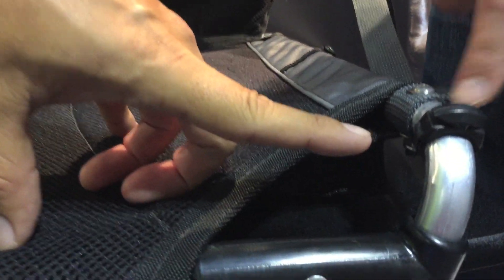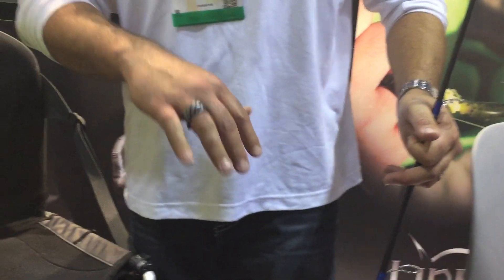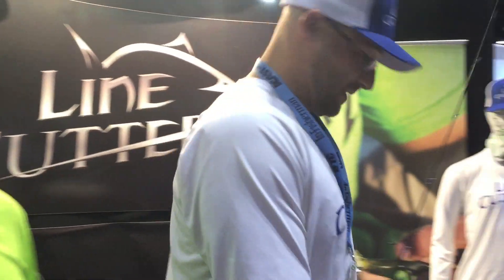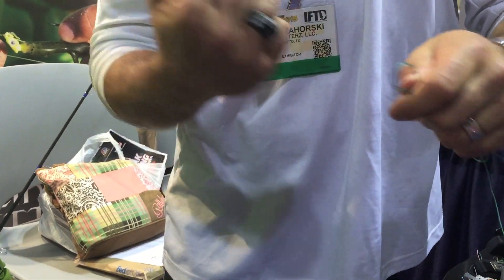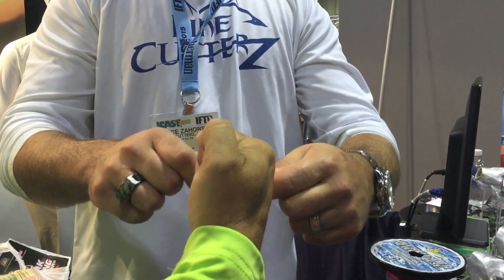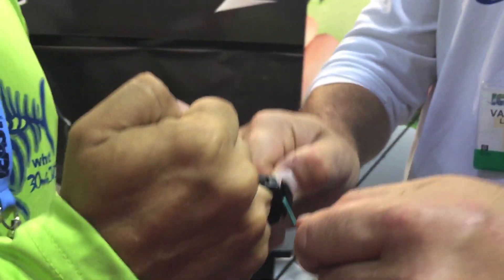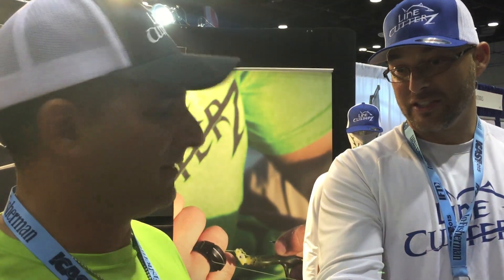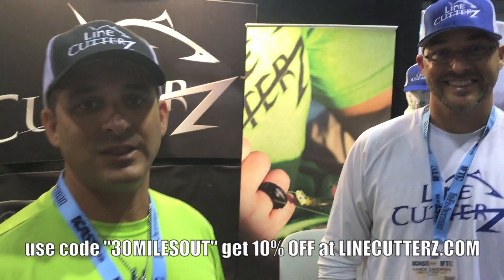KAYAK FISHING - ICAST 2015 with LINE CUTTERZ ring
NOW on iTunes, iHEART RADIO

ty southerland and vance from line cutterz chat about the ring. see it cut 100 lb test braided fishing line folded over 4 times! what!